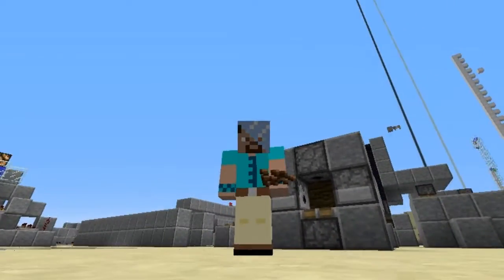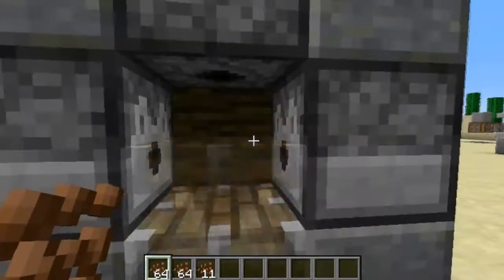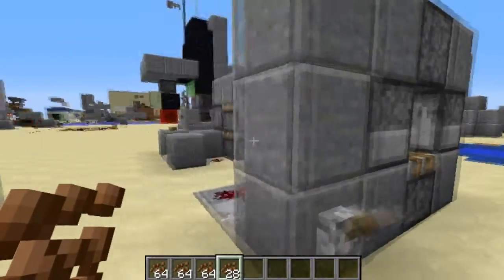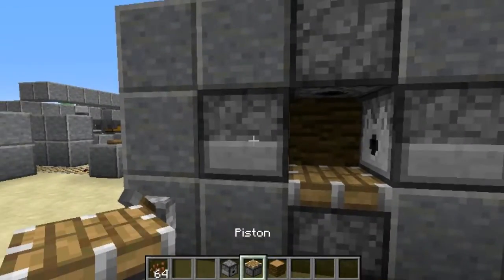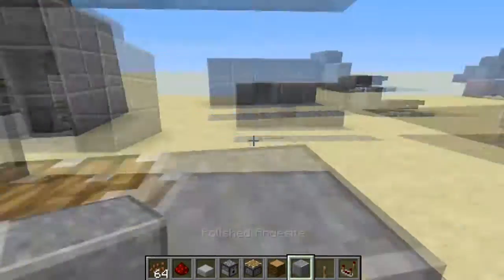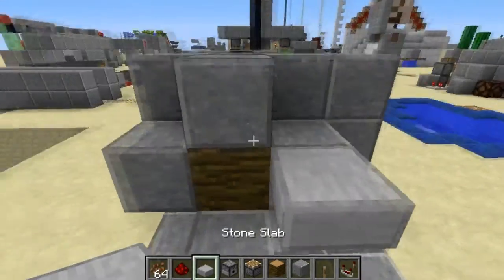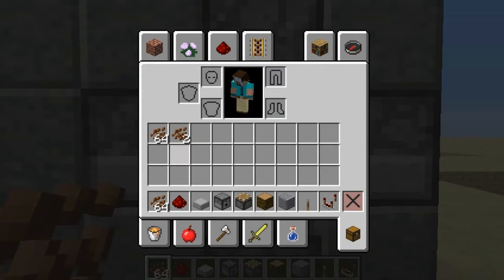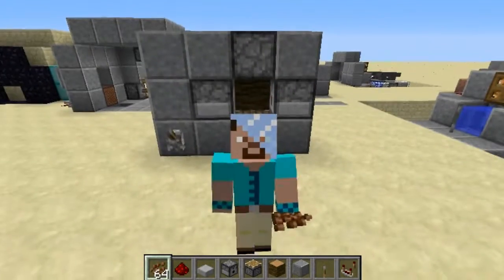AFK Coco Bean Farm in Minecraft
Today I have built a highly efficient and compact coco bean farm in Minecraft. It functions at 792 beans per minute and fits into a 3x4x5 area.